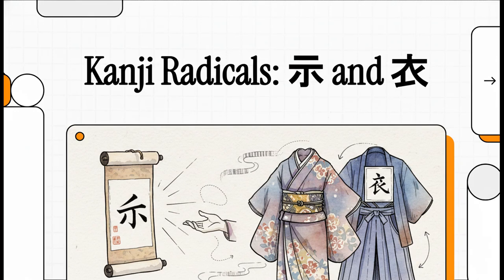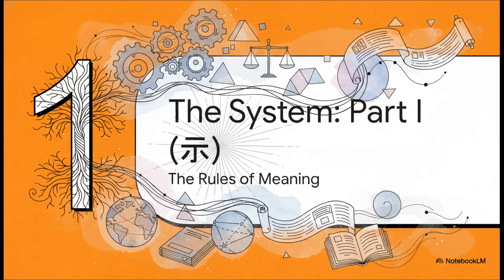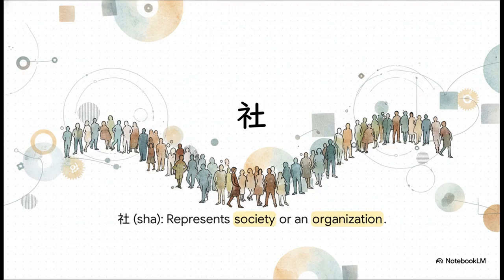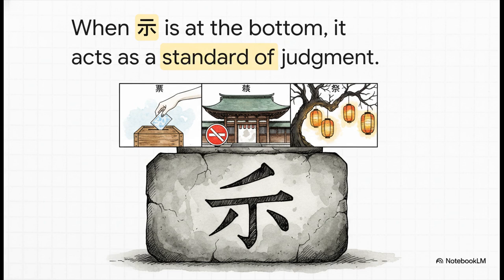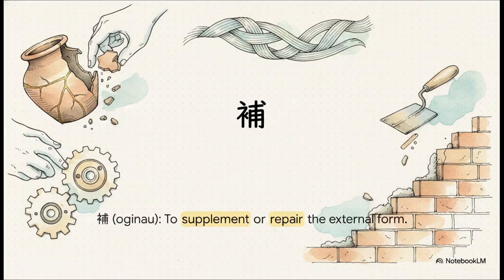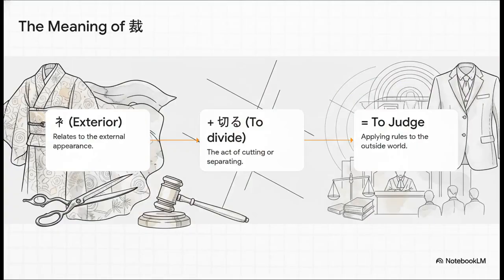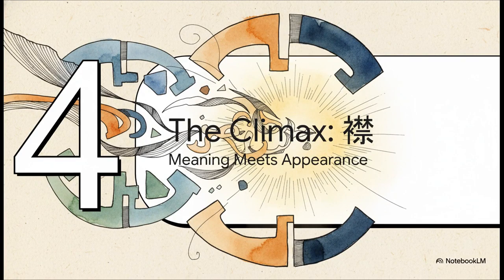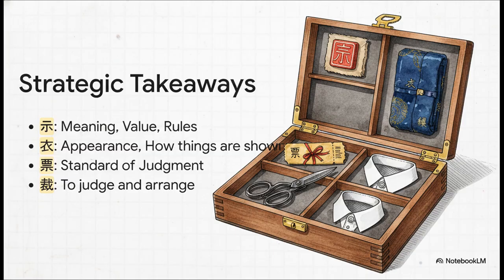Stop Confusing These Kanji Parts｜示す vs 衣 Explained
Kanji parts often look similar — but their meanings are completely different.
If you mix them up, your reading, vocabulary, and accuracy all suffer.

In this video, we clearly separate two easily confused kanji parts:

示 (しめす / 示偏) — meaning to show, rules, systems, religion

衣 (ころも / 衣偏) — meaning clothes, appearance, what you wear

We cover:

Why these parts look similar

How their positions change (left vs bottom)

Key example kanji like 福・複・禁・装・裁・襟・票

How radicals expand meaning, even in phonetic kanji

No guessing.
No memorizing blindly.
Once you see the structure, kanji become predictable.

Learners tired of confusing “similar-looking” kanji

Anyone who wants to study smarter, not harder

このチャンネルでは、日本語能力試験（JLPT）対策を中心に、
日本語学習を「効率」と「戦略」で解説します。

N2を主軸に、文法・語彙・読解・学習法まで、
日本語教師の視点で本質だけを話します。

This channel focuses on JLPT preparation and practical Japanese learning.
Tips are based on efficiency, strategy, and real teaching experience.